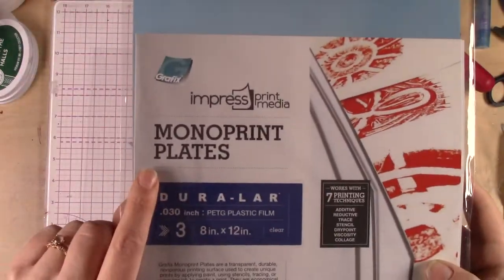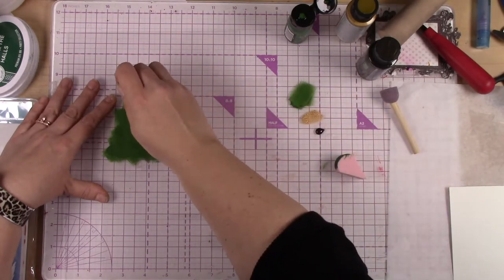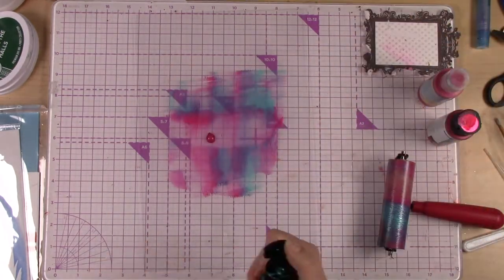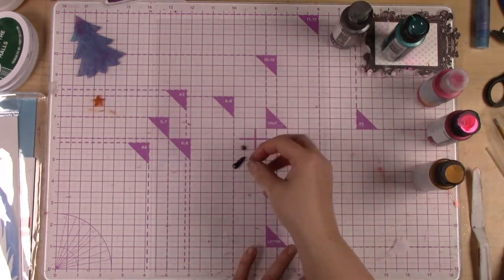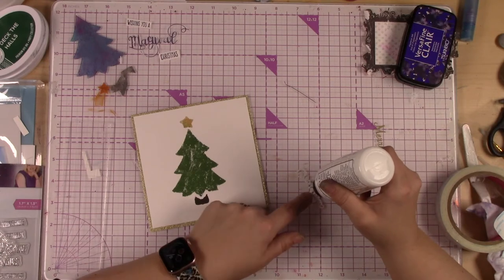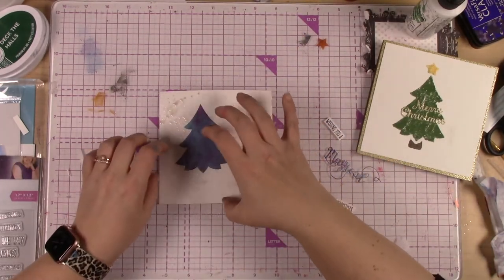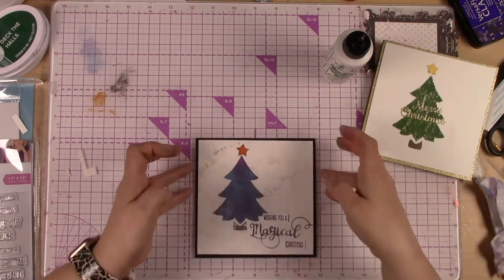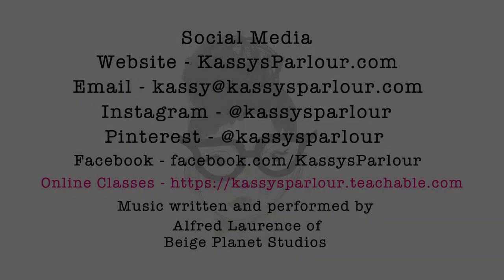Grafix Impress Stencil Film and Monoprint Plate XmasCards by Kassys Parlour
Create unique and special Christmas cards using a fresh technique with Grafix Stencil Film and Monoprint Plates